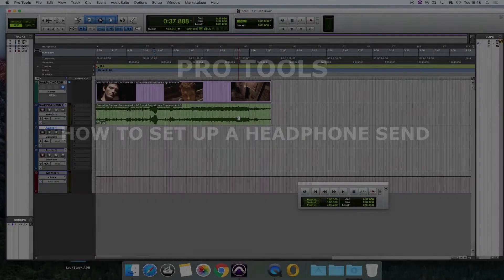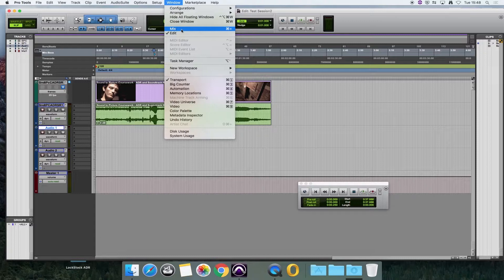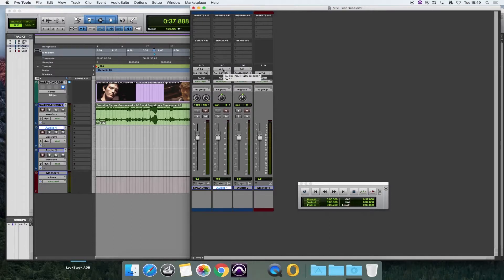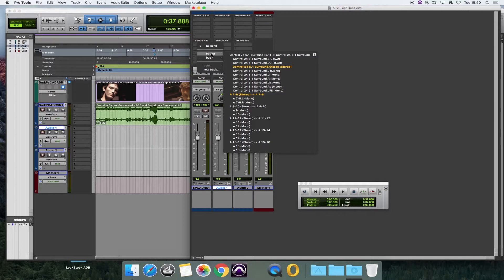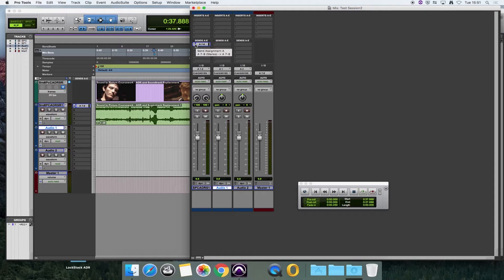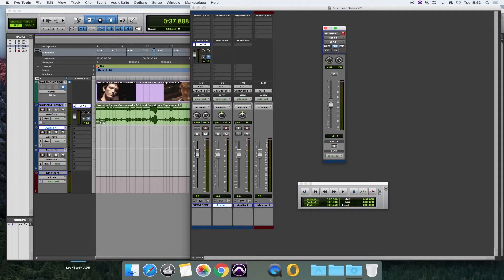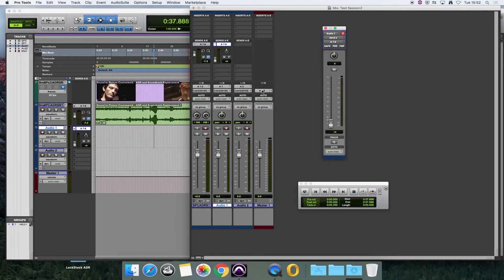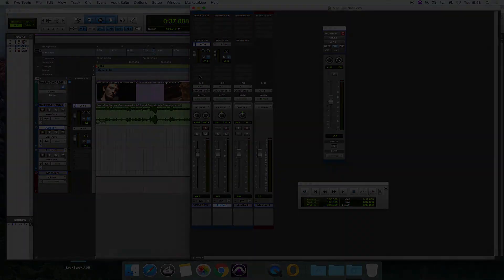SHU Pro Tools Studio - How to Set up a Headphone Send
Sheffield Hallam University CMC Screencast. How to Set up a Headphone Send